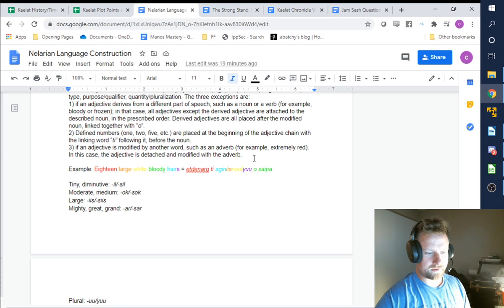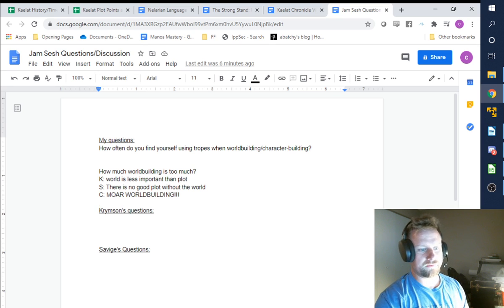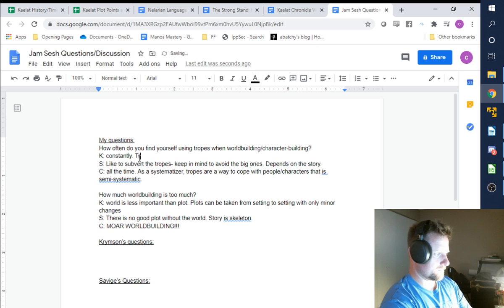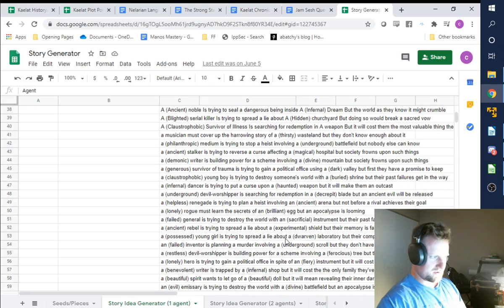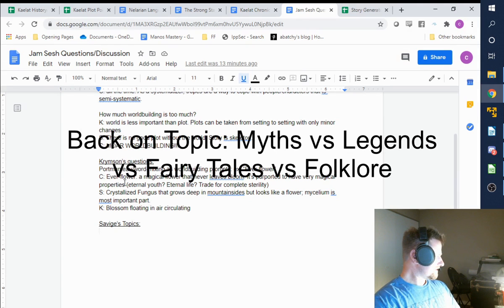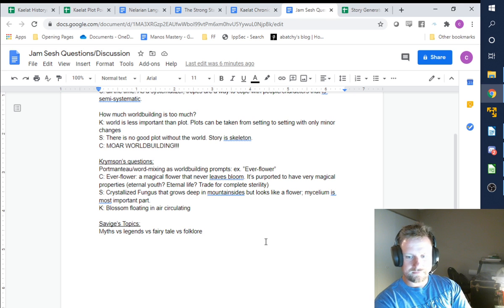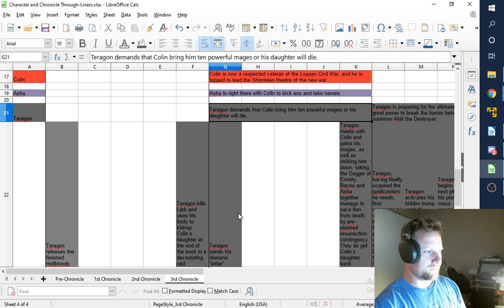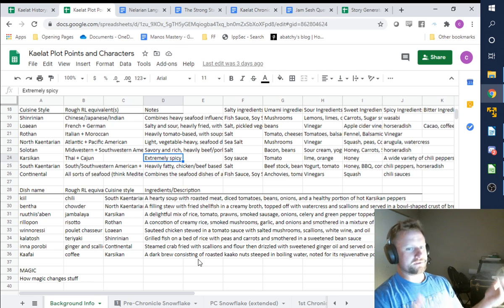Jam Session #2 w/ Krymsonkyng and Savige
Another jam with two of my favorite people! This one is far shorter, and far more structured, but don't worry, we still go off on plenty of silly tangents.

Timeline of Topics/Tangents:
00:00- Start/Introduction
00:57- Topic: Nelarian Language Generation
08:25- Topic: Worldbuilding: How much is Too Much?
26:55- Topic: Trope Use in Worldbuilding/Character-Building
31:45- Tangent: Re-experiencing Stories
44:14- Tangent: Alternative Narrative Methods
48:30 Topic: Creativity Through Word-Mixing
1:04:30- Tangent: The Princess Bride
1:07:43- Topic: Myths vs Legends vs Fairy Tales vs Folklore
1:15:22- Tangent: Red vs Blue
1:18:21- Back on Topic: Myths vs Legends vs Fairy Tales vs Folklore
1:36:55- Topic: The Origin of Creative Concepts
1:44:47- Conversation: Story Thoughts